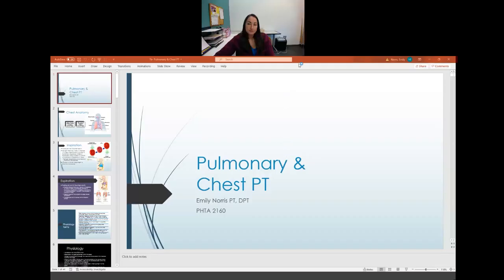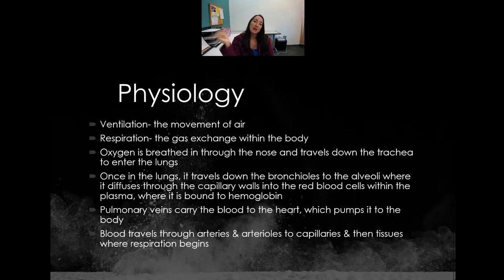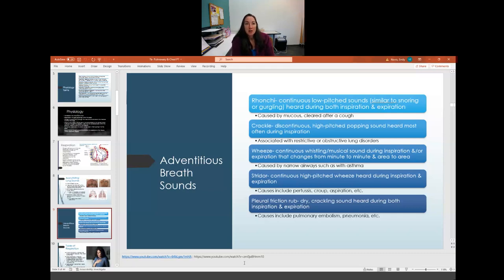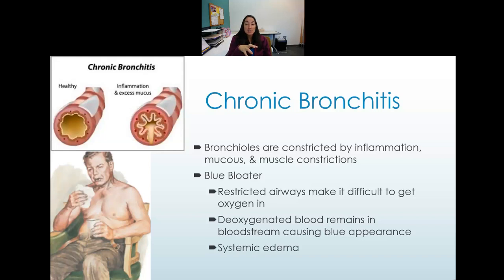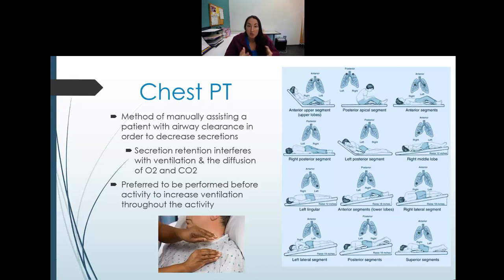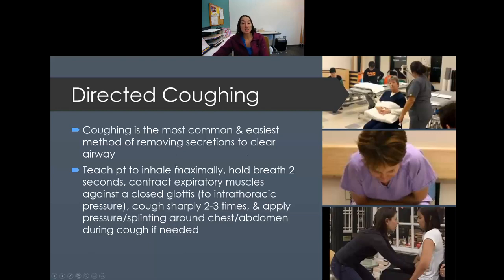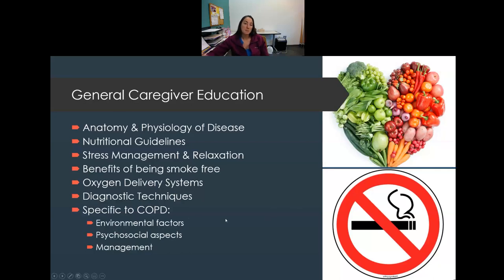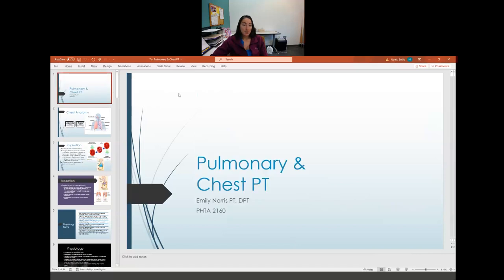Pulmonary & Chest Physical Therapy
Learn about anatomy & physiology of the pulmonary system; common pulmonary diseases & disorders; & physical therapy treatment techniques used by PTs & PTAs in pulmonary rehab including Percussion, Vibration, Postural Drainage, Active Cycle Breathing Technique, Huffing, Assisted Coughing, & more